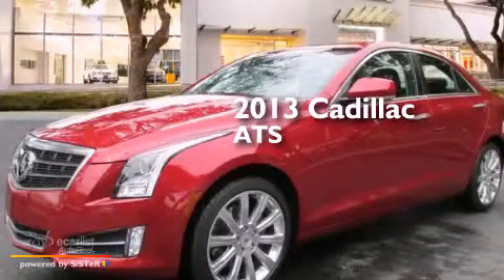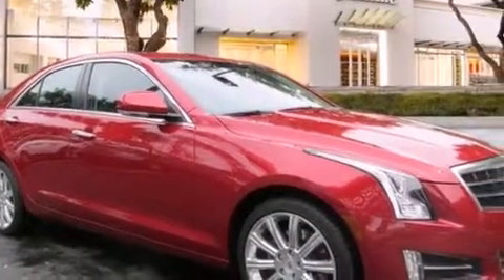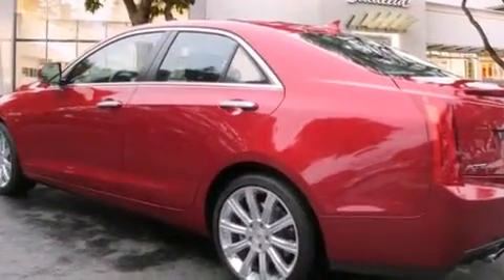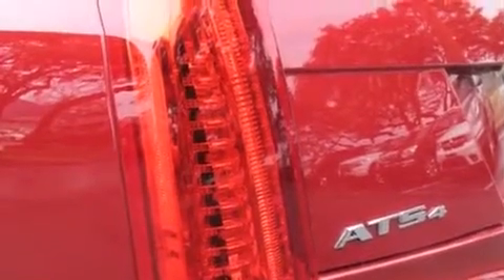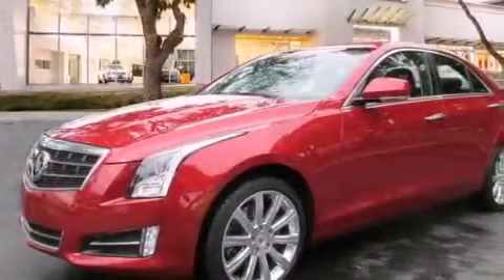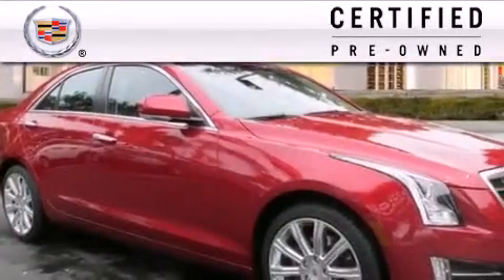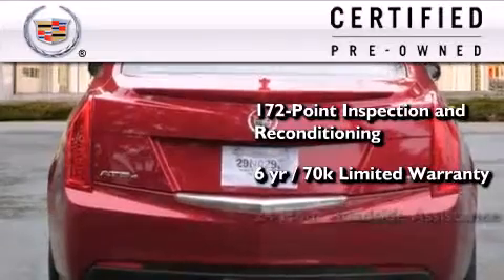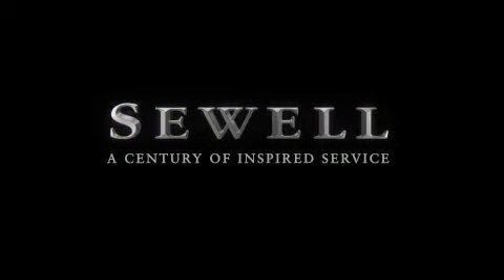Certified 2013 Cadillac ATS San Antonio TX 78230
We've been honored to serve the San Antonio TX area , we promise that your experience at our dealership will exceed your expectations ! Year : 2013 Make : Cadillac Model : ATS Engine : 3.6L V6 DI DOHC VVT Engine Trans . : Automatic Exterior : Red Miles : 3,900 Interior : Black Ken Batchelor of San Antonio Pre-Owned IH-10 W San Antonio , TX 78230 Mission We will provide the best vehicle sales and service experience for our customers . We will do this in a way that will foster the continuous improvement of our people and our company . We will be a top-performing , thoroughly professional and genuinely caring organization in all that we do . Values We will strive for constant improvement and innovation in all that we do . We will earn and re-earn the goodwill , trust and confidence of our customers and colleagues every day . The highest ethical standards will guide everything we do . Used 2013 Cadillac ATS San Antonio TX